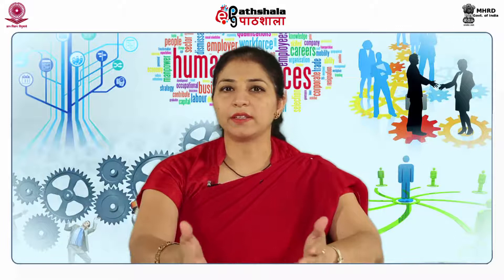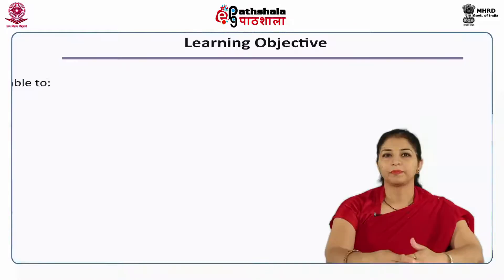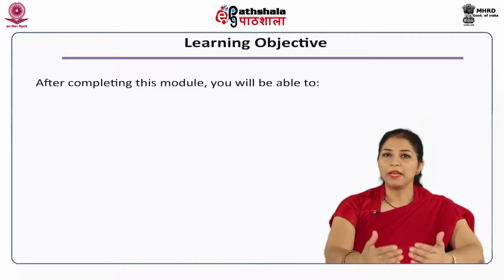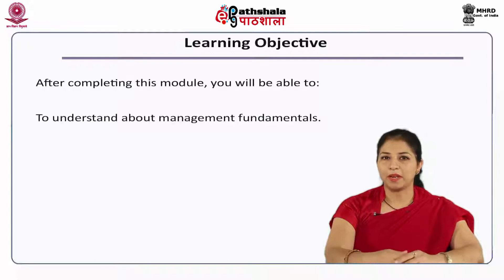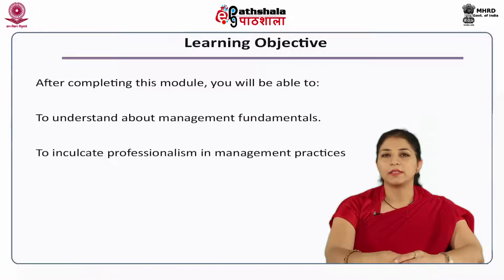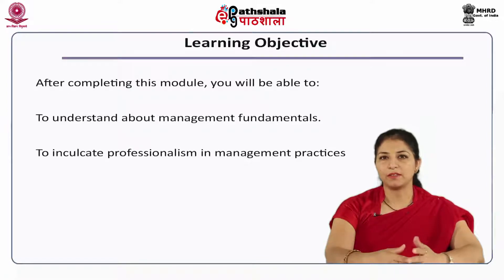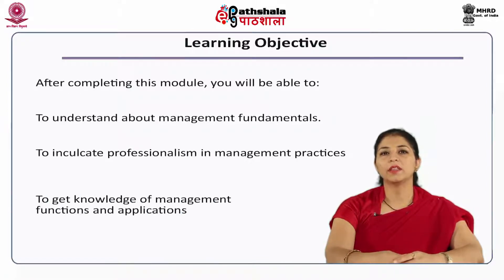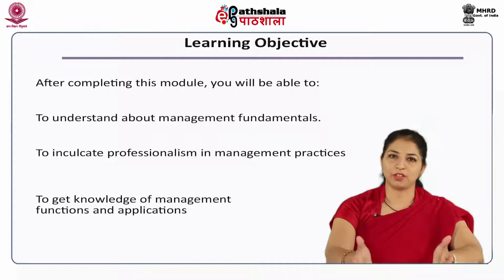Concept of Management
paper:Development of Management Thoughts,Principles and Types